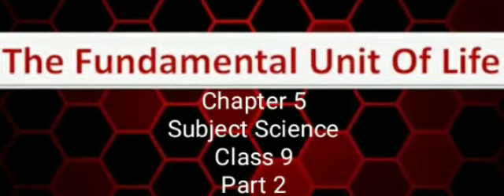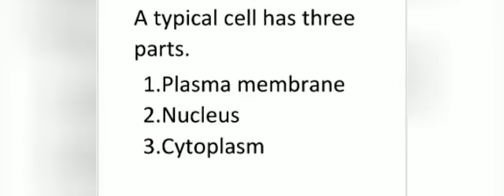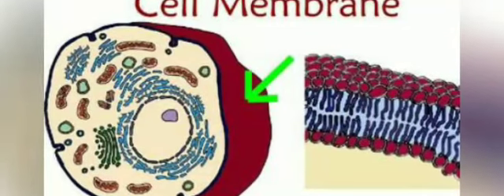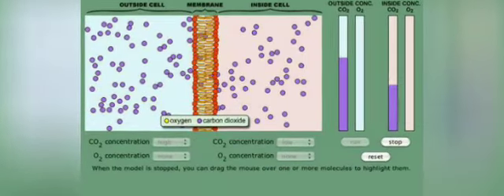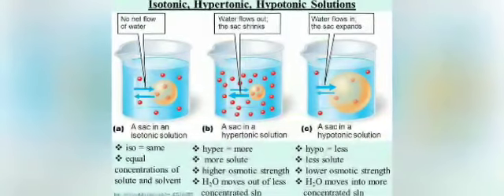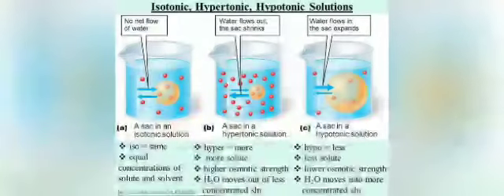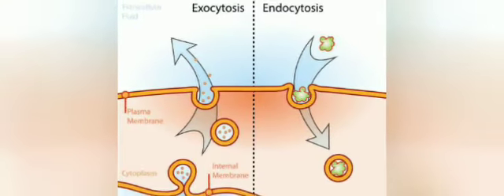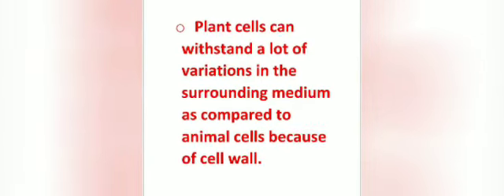The fundamental unit of life# chapter5#part2#science# class9#NCERT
Videos for ongoing online classes